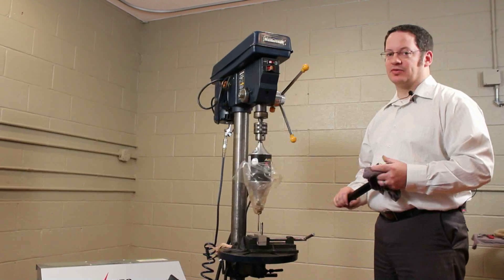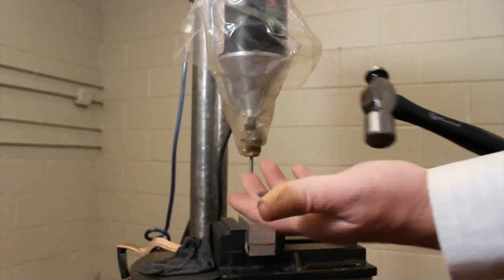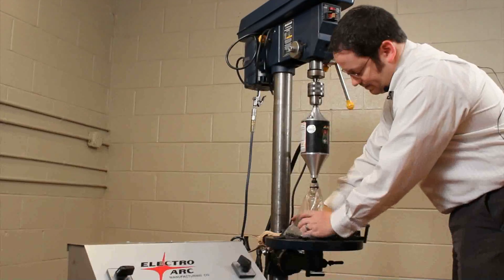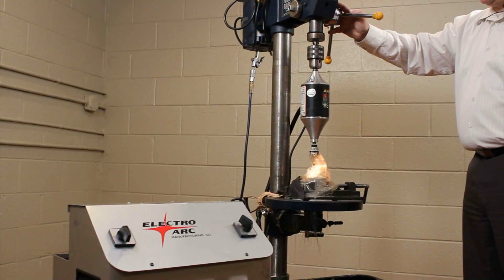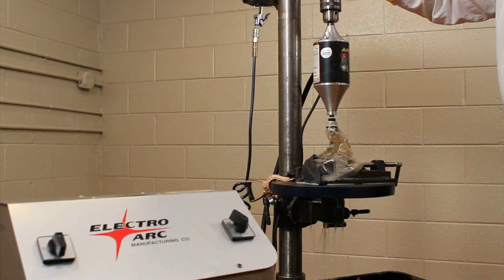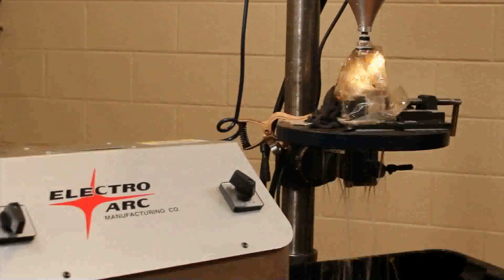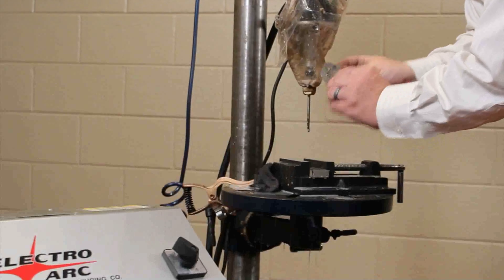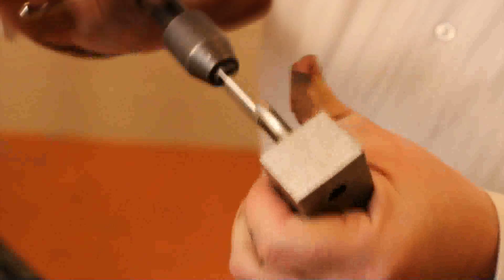Portable Electro Arc Model 3-S Metal Disintegrator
Electro Arc's Model 3-S portable Metal Disintegrator. Sometimes referred to as a Spark Eroder or Tap Burner. The 3-S takes out 3/8" tap in one pass. Small profile that includes coolant tank and disintegrating head.